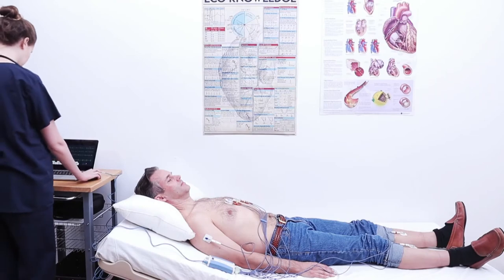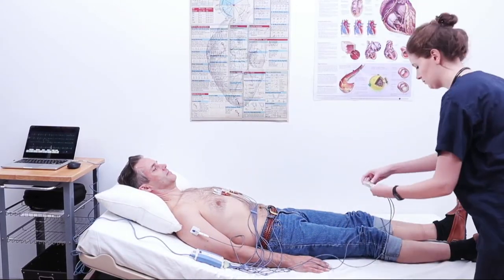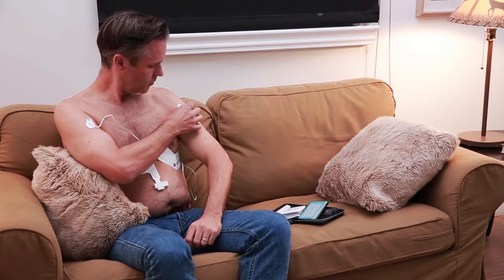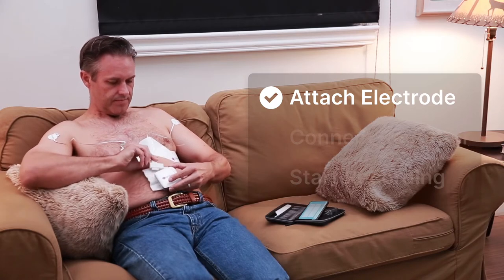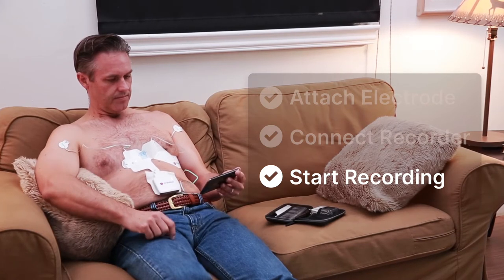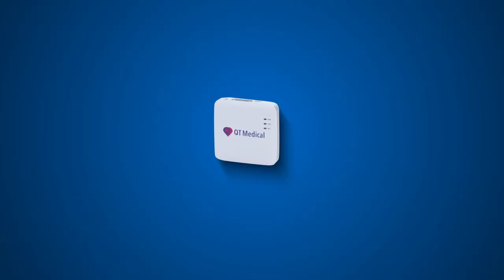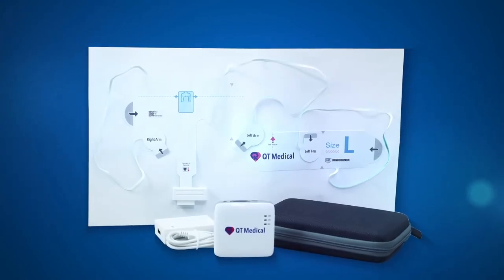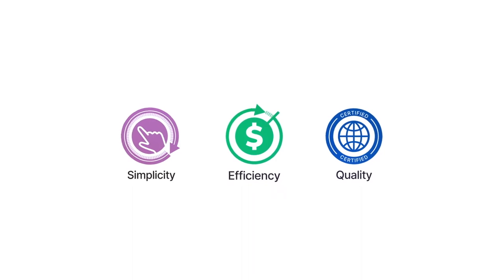Patient Use At Home With Prescription